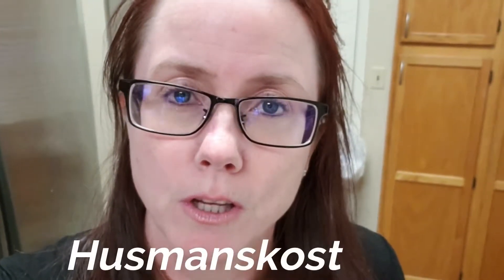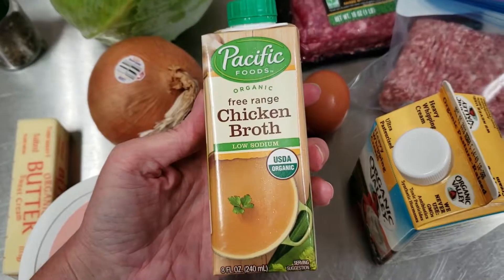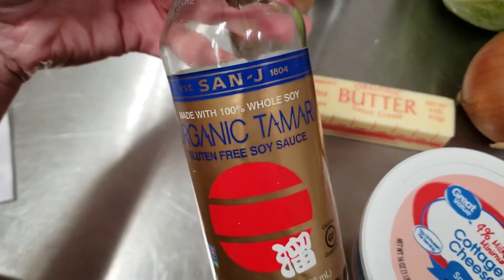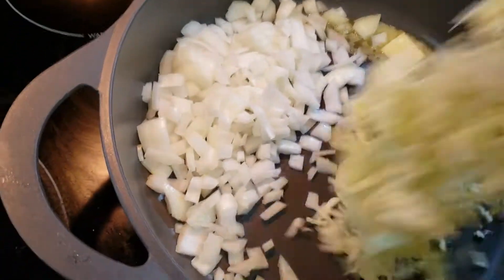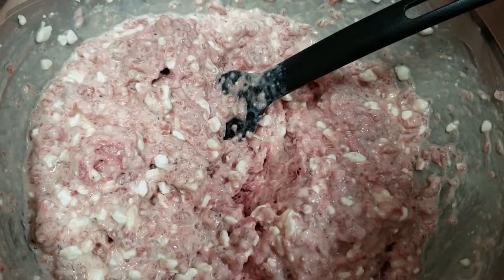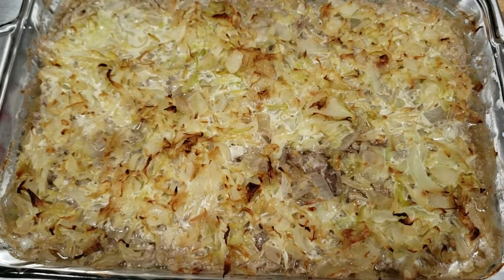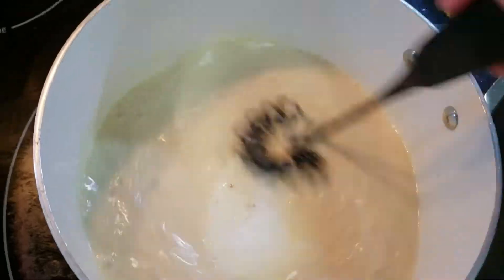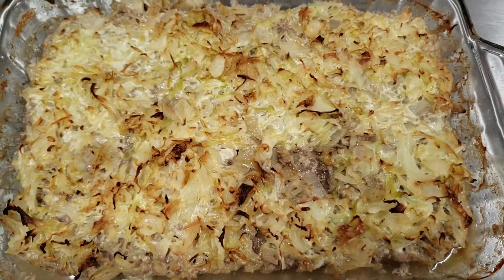Keto Swedish Cabbage & Ground Meat Casserole - Kålpudding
Ingredients:
1 lb ground beef & 0.5 lb ground pork (or all beef) (just over 750g)
1 small head of green cabbage, chopped
1 small yellow onion, chopped
1 large egg
200g cottage cheese, small curd, at least 4% fat
0.5 cup (1 dl) chicken or beef broth
0.5 cup (1 dl) heavy cream
1 teaspoon sea salt
Ground black pepper
Butter for cooking
Additional 0.5 cup (1 dl) heavy cream

Bake in the oven at 350F/175C for 45 minutes

Gravy:
1 cup (2 dl) of the liquid from the casserole
Few tablespoons heavy cream
Few splashes of tamari or soy sauce
Salt and pepper to taste
Xanthan gum for thickening (optional)